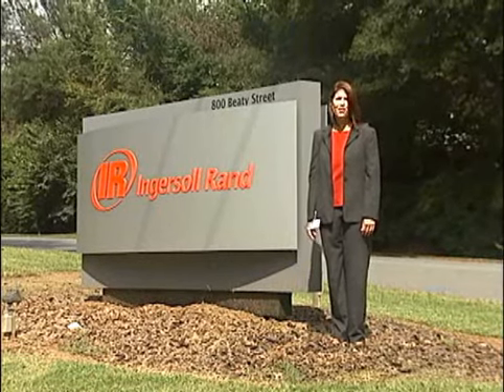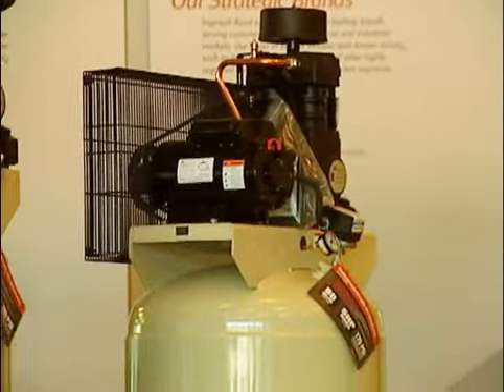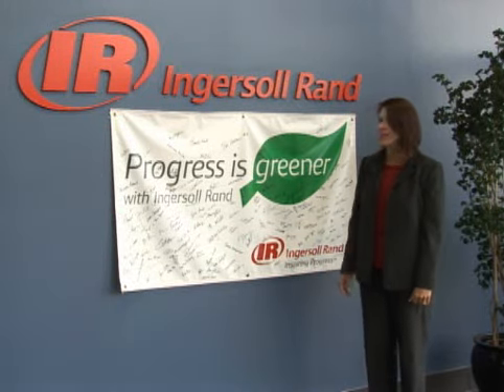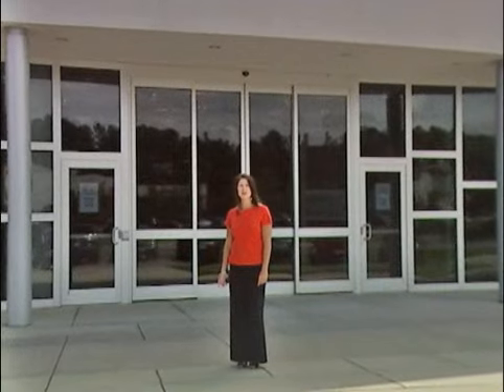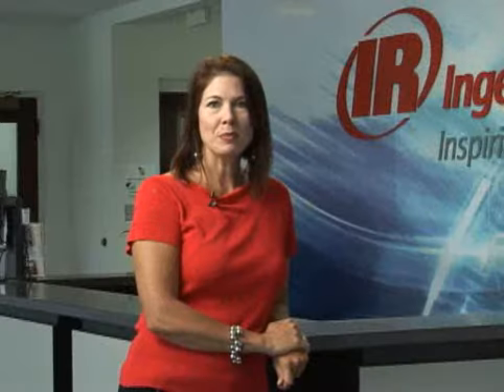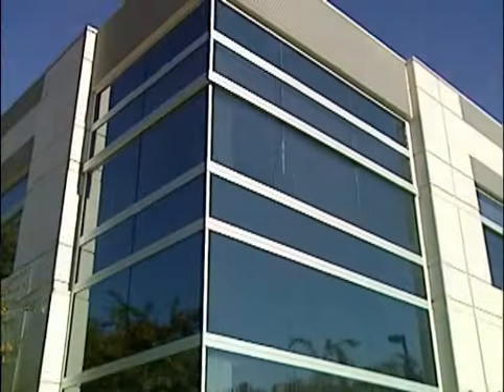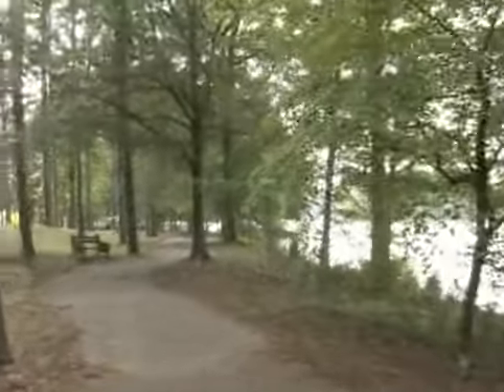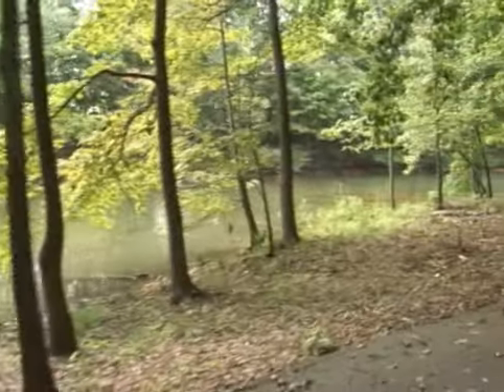Davidson, NC, Campus Tour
Take a quick tour of Ingersoll Rand's beautiful campus in Davidson, North Carolina.